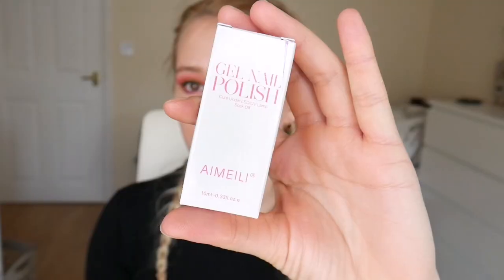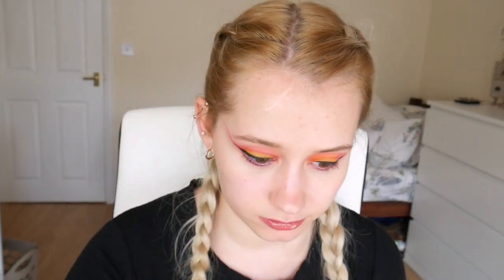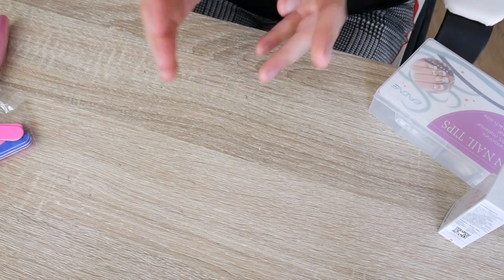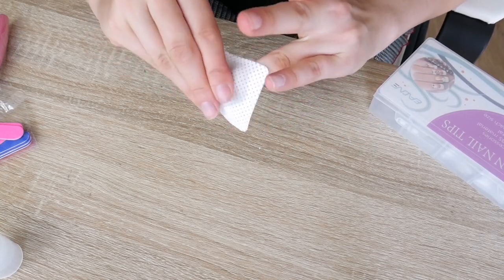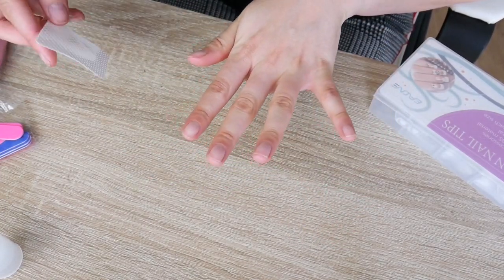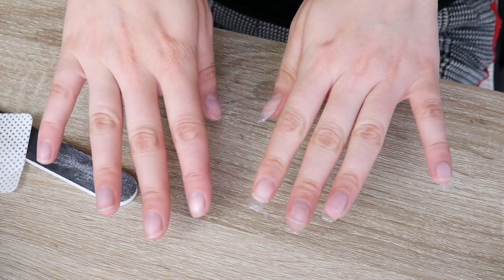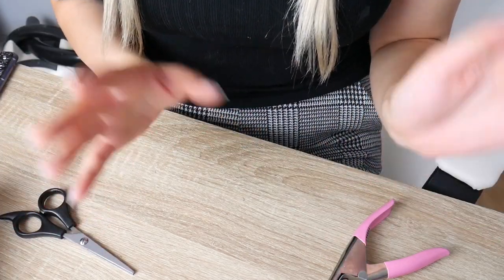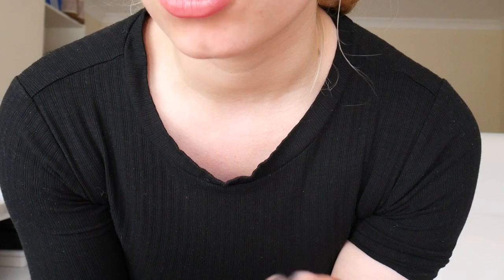Aimeili Brush On Builder Gel & Tips | Test and Review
Hey guys!
In todays video we are having a look at the Aimeili builder gel in a bottle! This is a brush on builder gel which makes it so easy for beginners!

fin x

FAQs